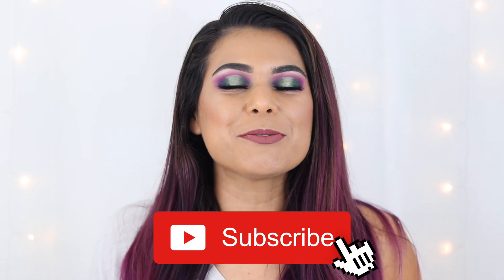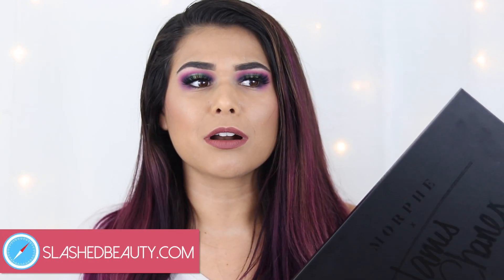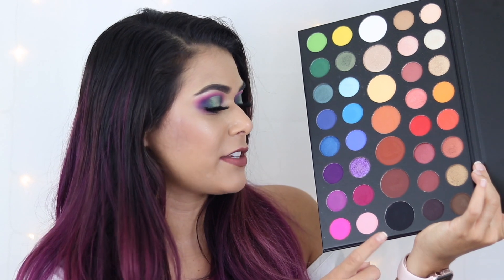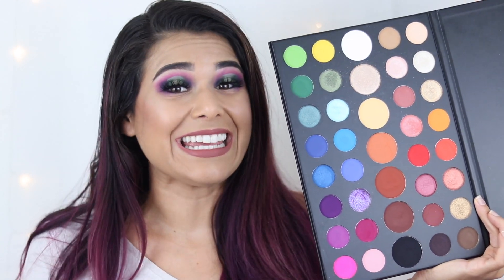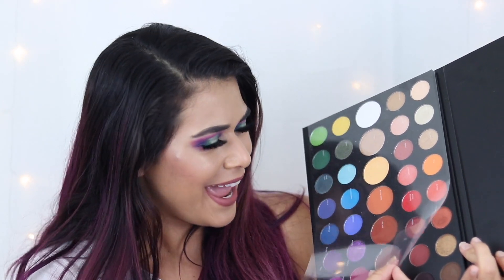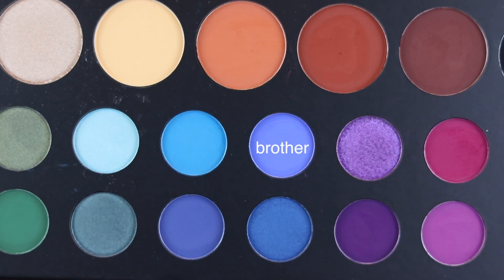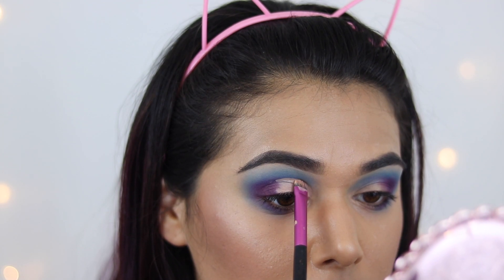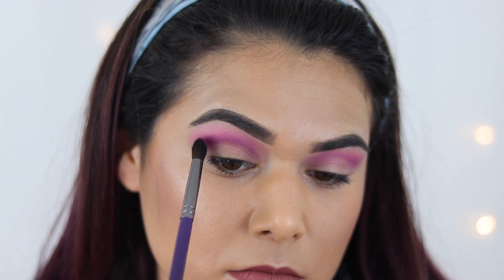James Charles Palette Review and Tutorial x3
Very excited to share with you my Morphe x James Charles palette review after testing it in-depth! This is NOT a first impression-- I've done three looks with different shades in the palette to get a feel for all the formulas and have some tips to really help you get the most out of this beautiful palette, and who should AVOID this palette. Watch my mini-tutorials and hear my thoughts after testing out the palette over the course of this past week.

I bought my James Charles Palette at Ulta Beauty

e.l.f. Shadow Lock Primer

✭ J O I N  T H E  F A C E B O OK  G R O U P ✭